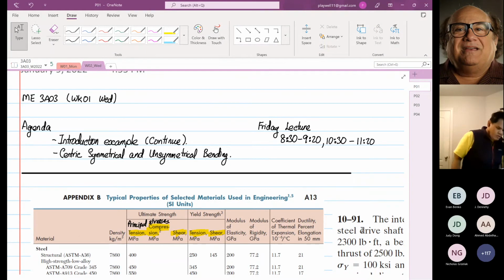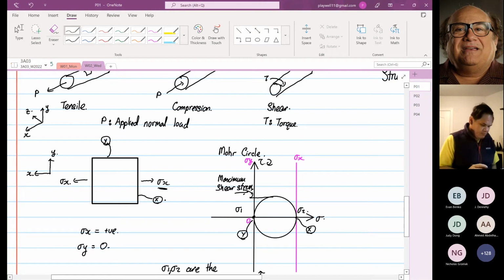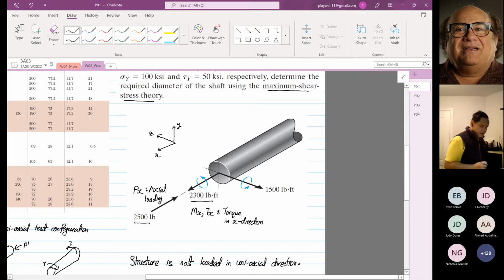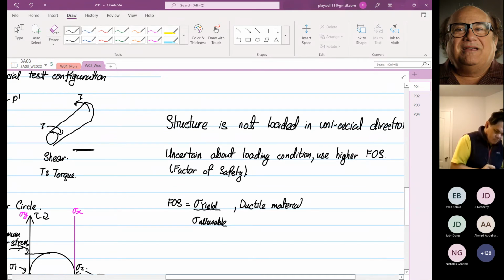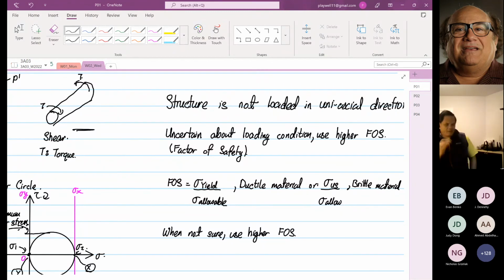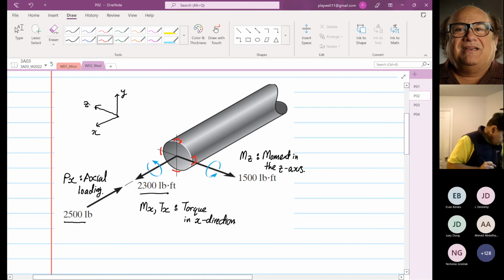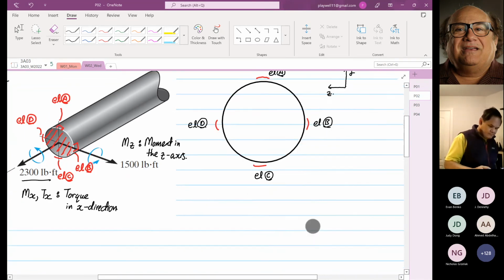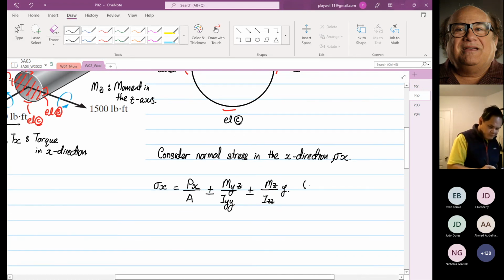Wk01 Wed Intro Ex P01